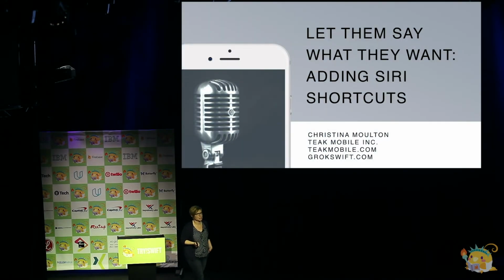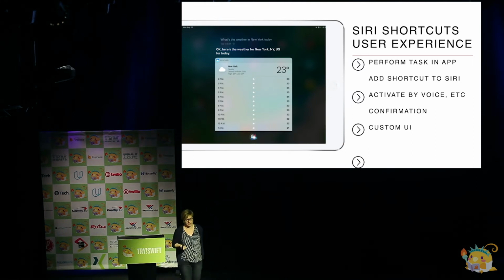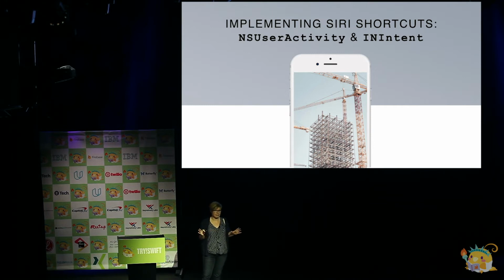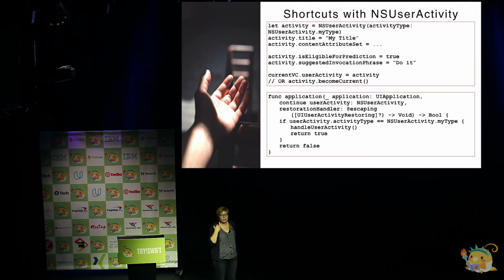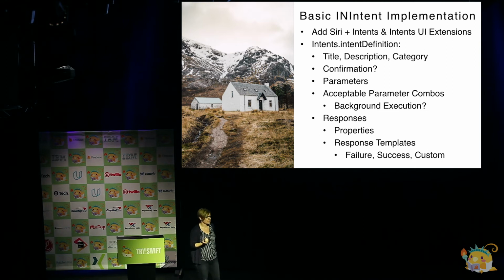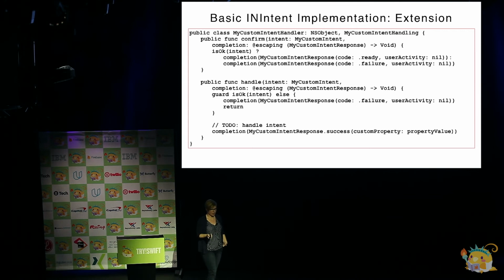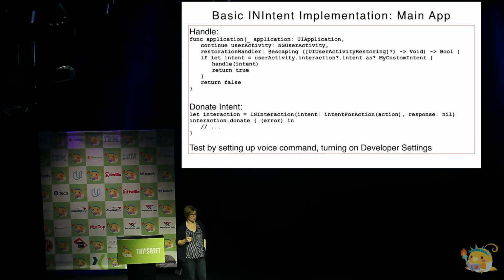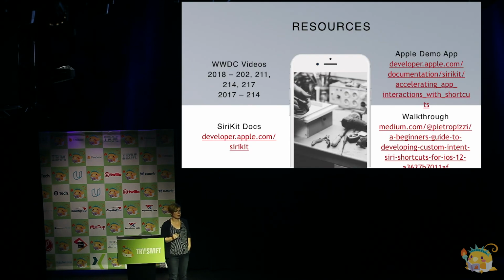Let Them Say What They Want: Adding Siri Shortcuts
Topic - Let Them Say What They Want: Adding Siri Shortcuts

Speaker - Christina Moulton

Bio - Christina has been building iOS apps for 8 years, mostly as a freelancer. She blogs at GrokSwift.com and wrote an ebook on creating iOS apps with REST APIs. She tried living and travelling on a sailboat for a few years but the internet connection just wasn't good enough.

Abstract - Siri Shortcuts help to improve your user experience by making actions available with Siri in iOS, watchOS, CarPlay and HomePod. We can set up our apps to give easy access to frequent actions without needing to open the app. Even better, iOS can suggest frequently used actions pro-actively using notifications or the lock screen. We’ll see how to add custom Siri Shortcuts to our apps, how to expose them so that Siri can recommend them, and how to let users set up their own voice commands to access their favourite Shortcuts.